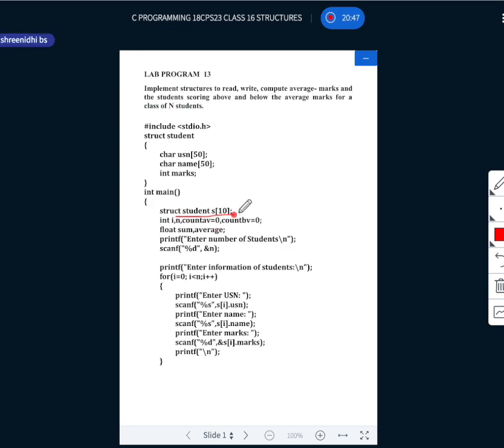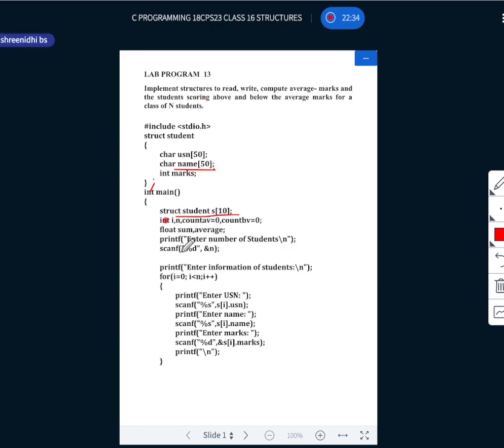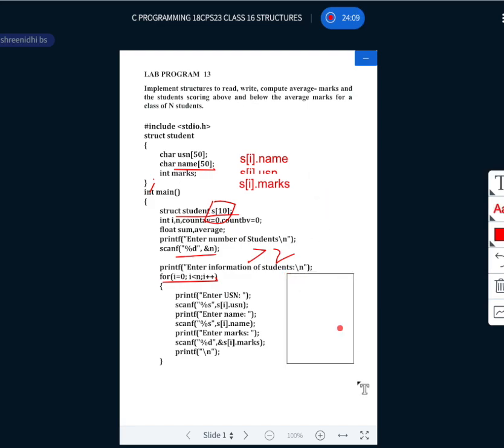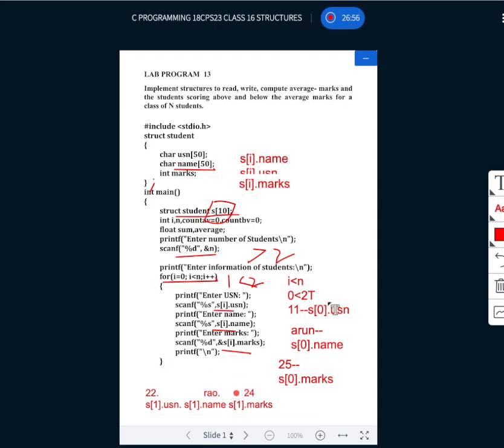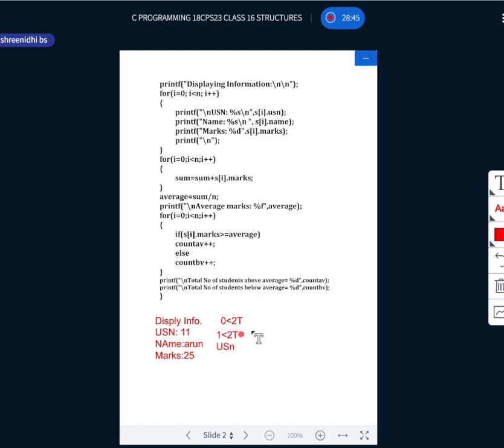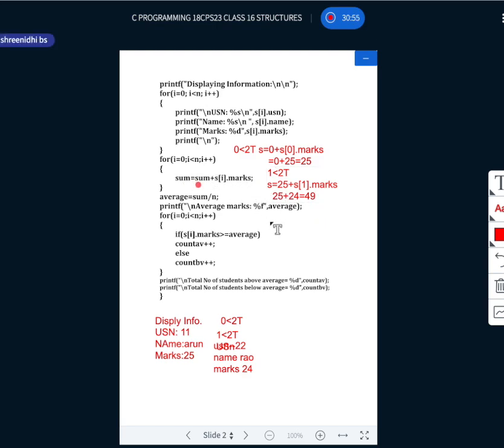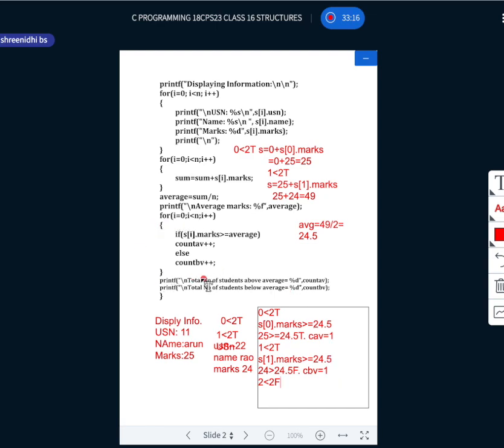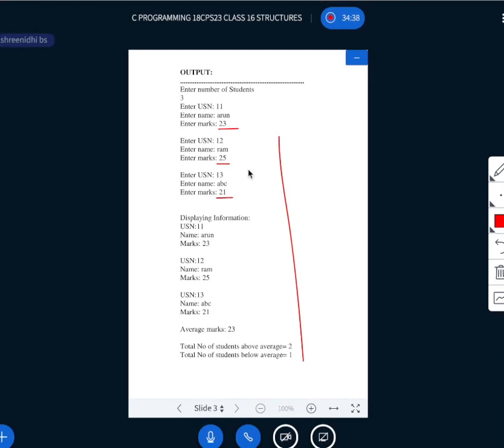Program 13 Structure Student